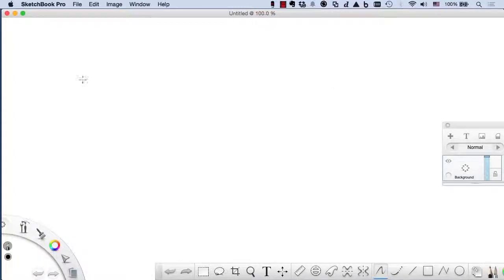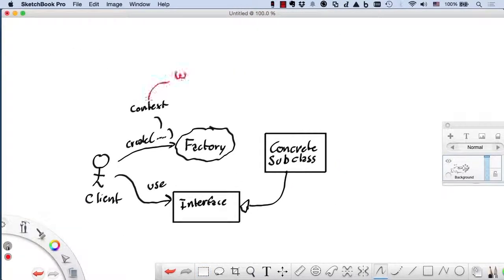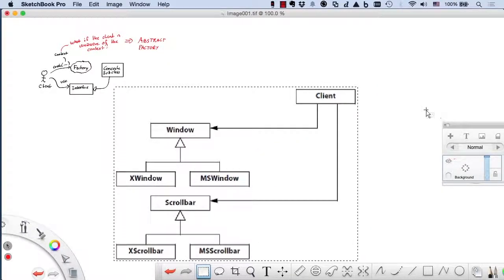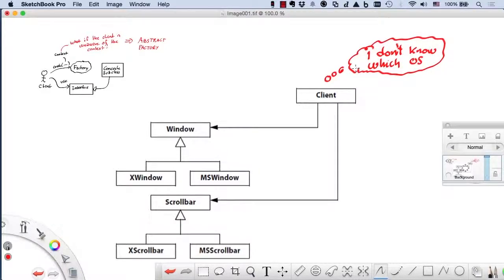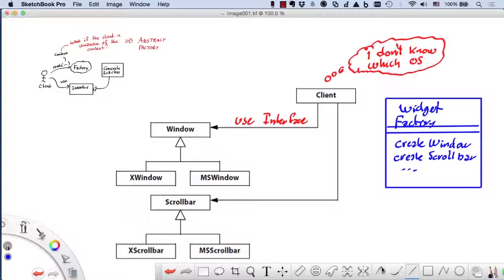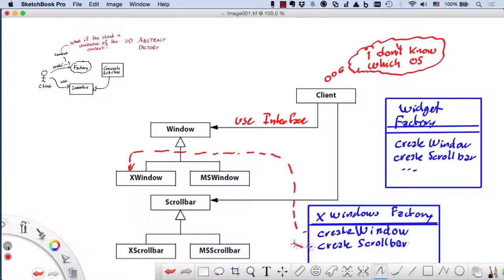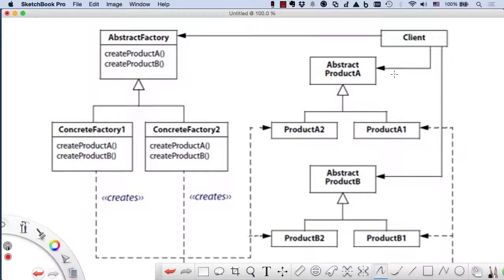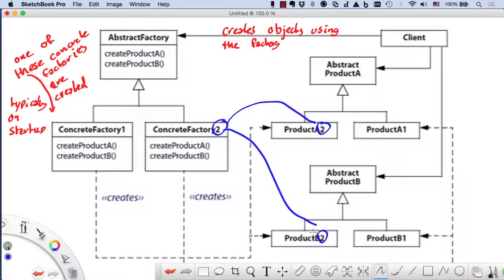09_04-Abstract Factory.mp4